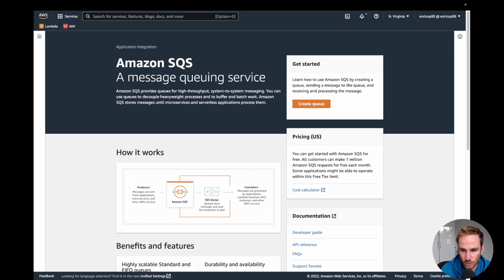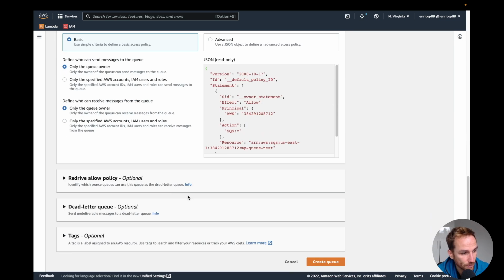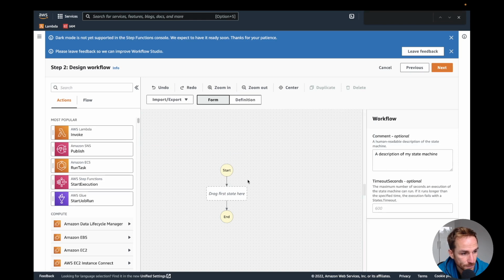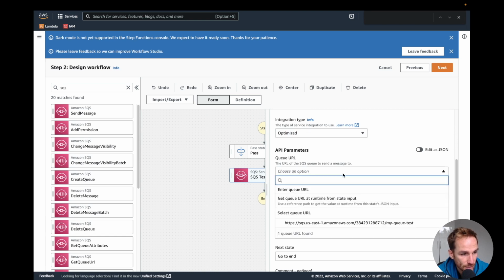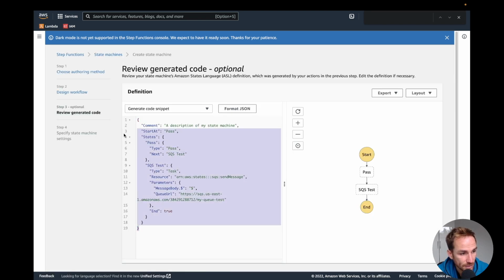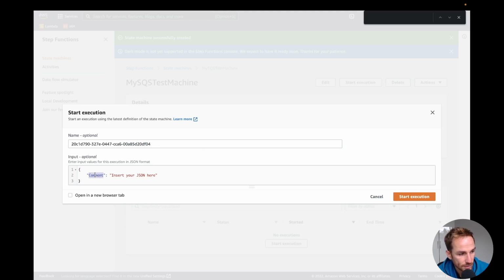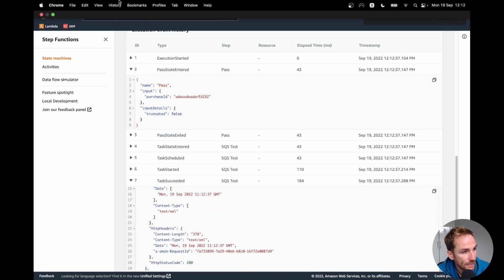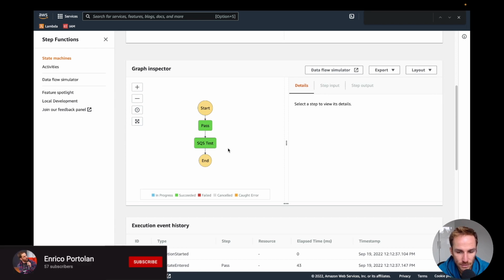AWS Step Functions integration with SQS (Simple Queue Service)